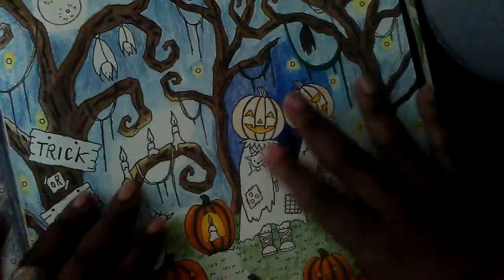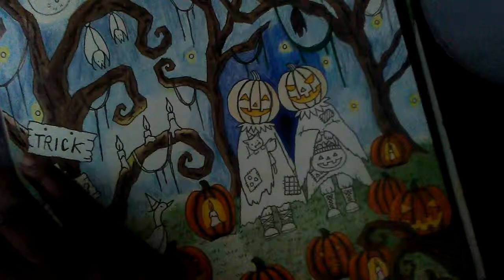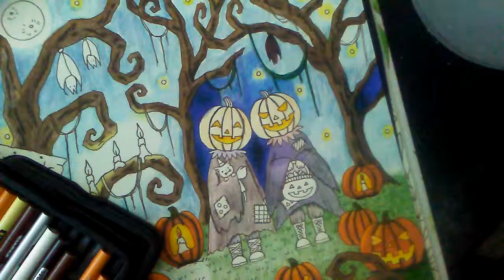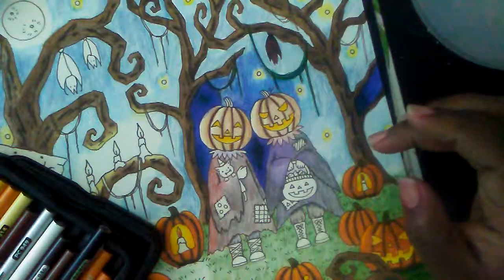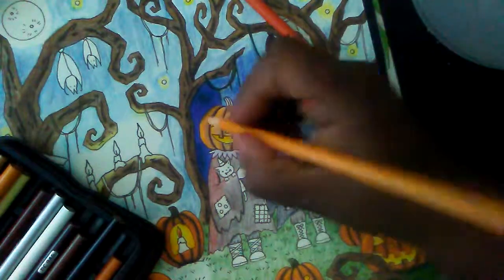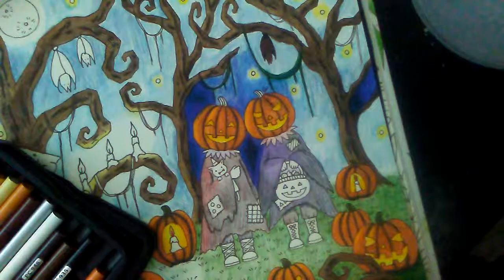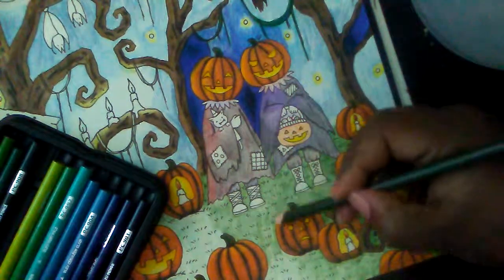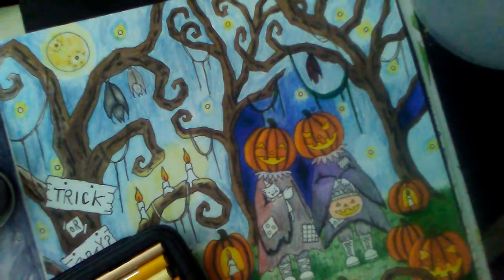Kolor & Chat - Mysterious Forest from Romantic Country 3 Part 4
Hey yall Bunni here with part 4. There's one last part and we are done! Yall know I can go on and on with a page.